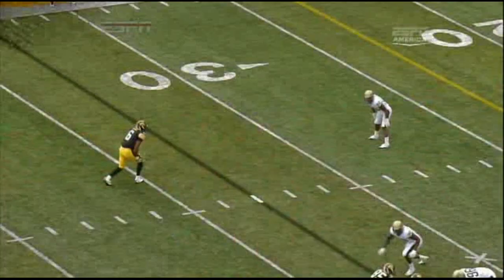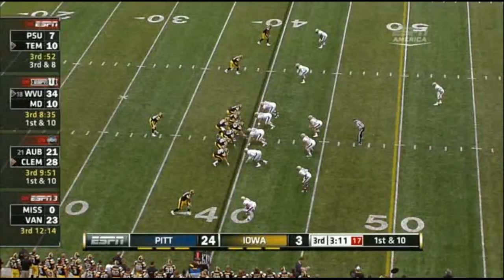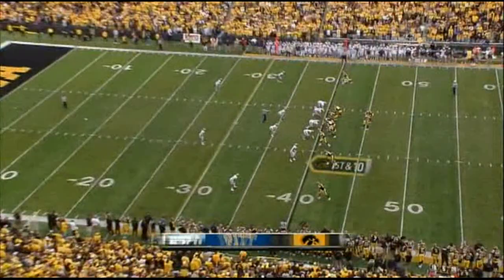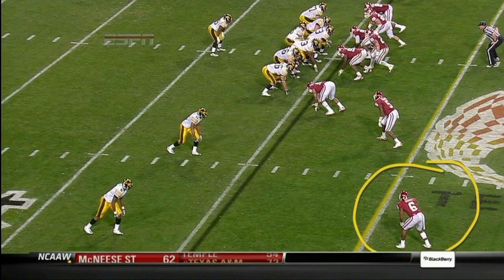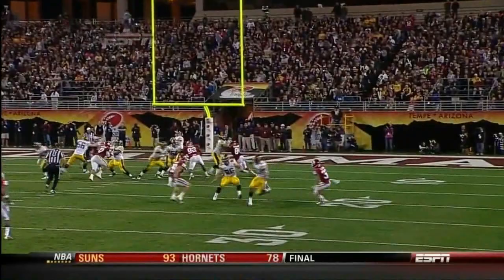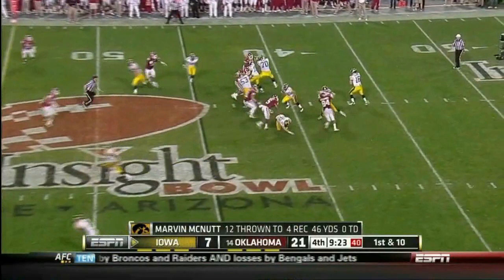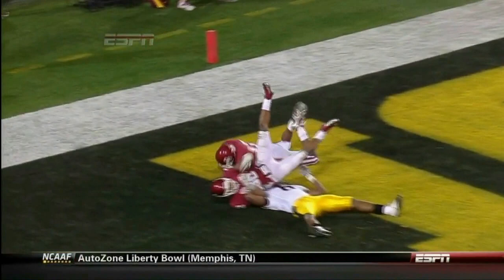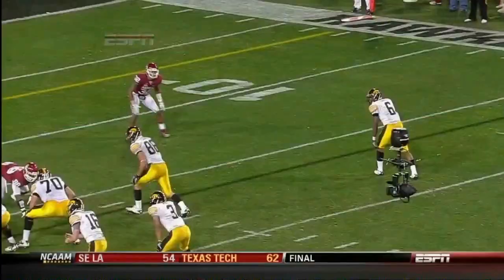Keenan Davis vs Pittsburgh and Oklahoma 2011